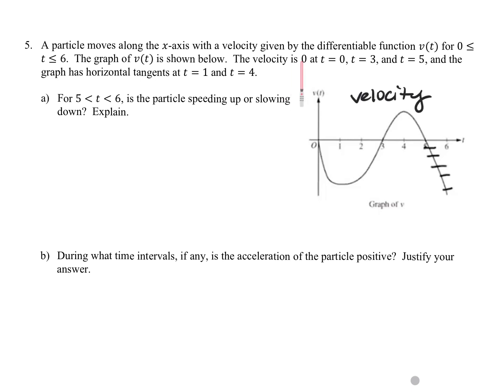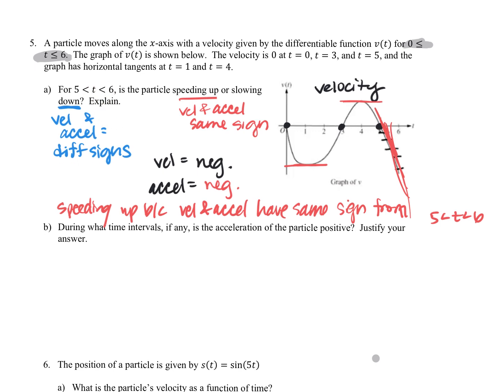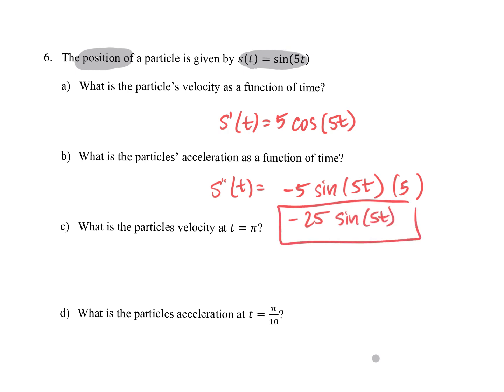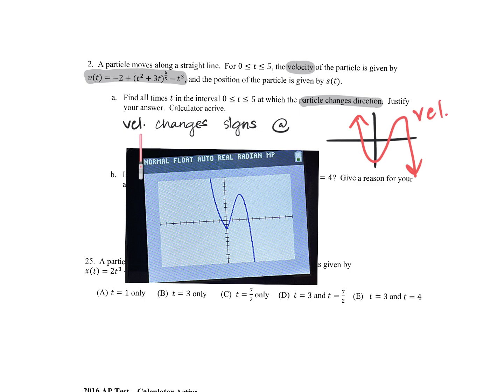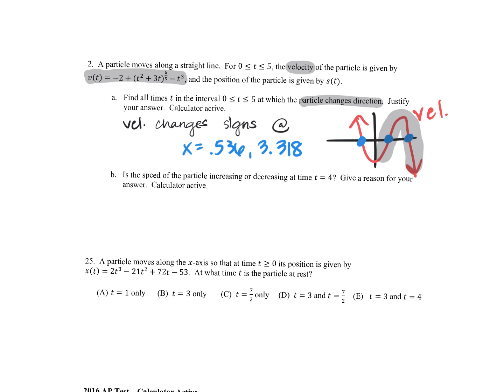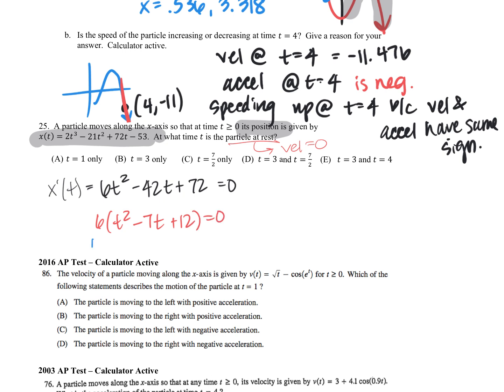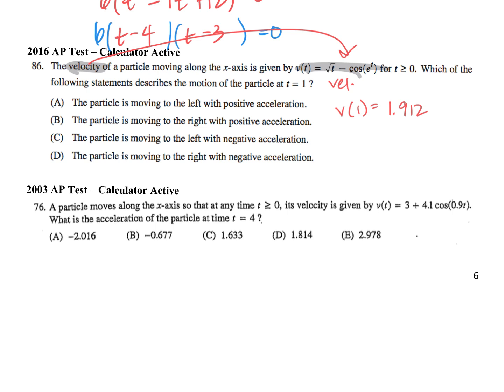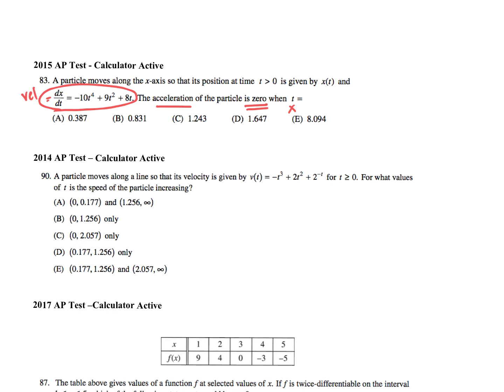AP CALC unit 4 NOTES